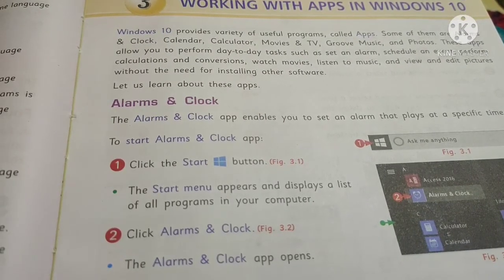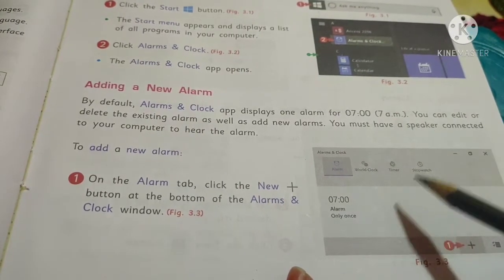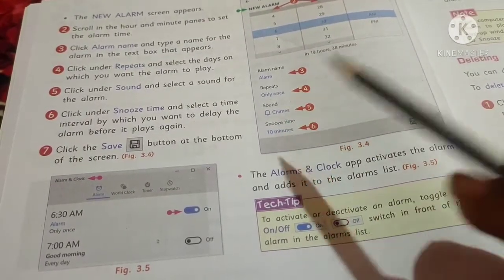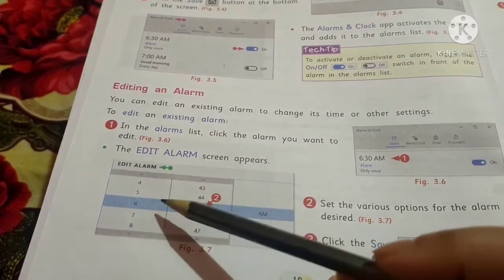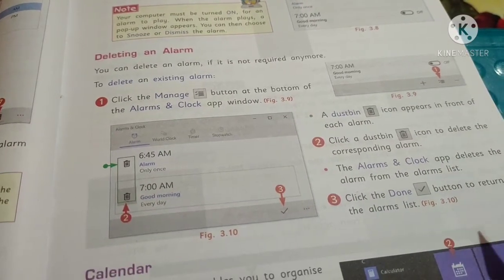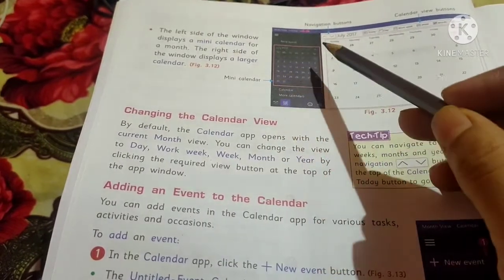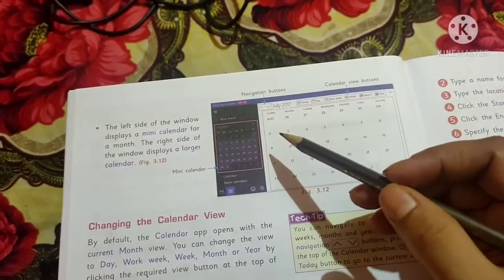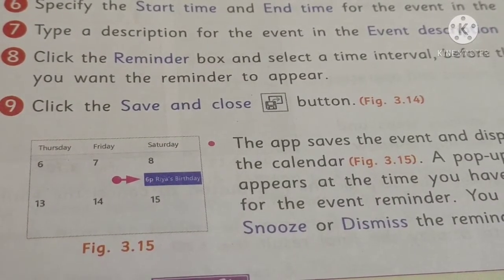Windows 10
apps in Windows 10